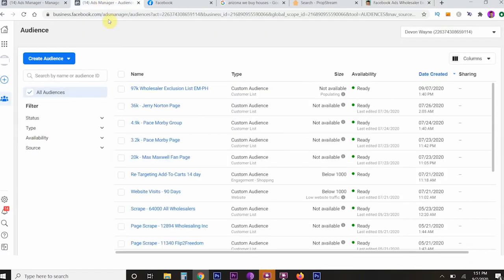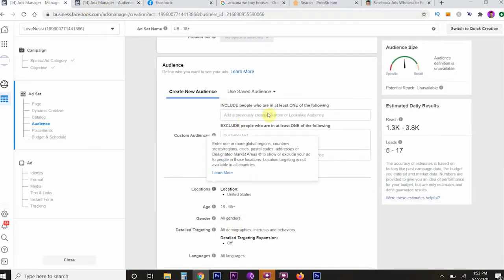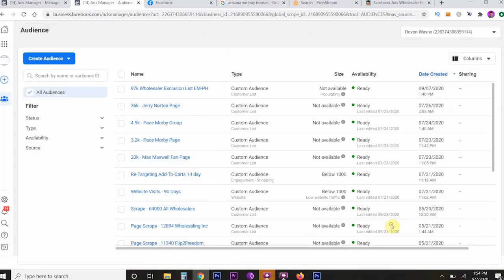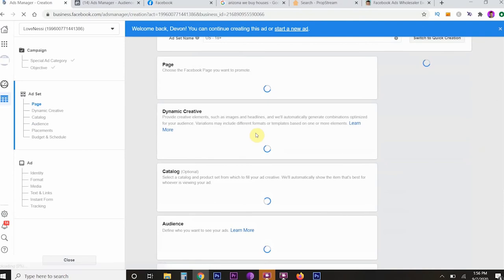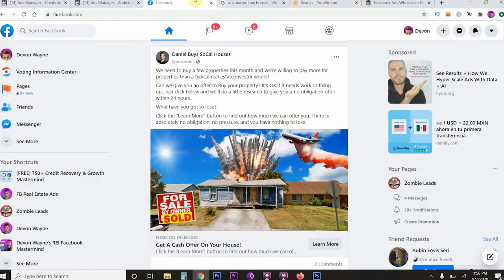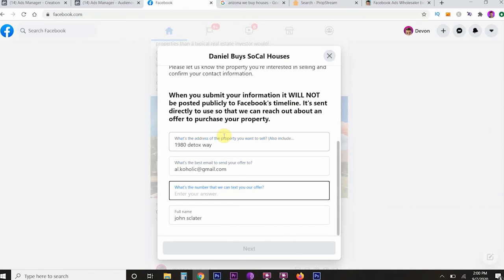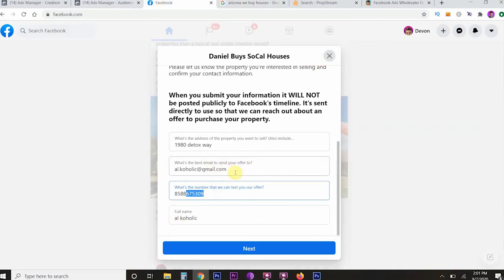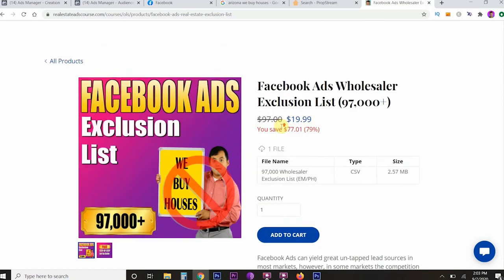GOODBYE COMPETITION 🤯 Real Estate Facebook Ads Tutorial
In Facebook Advertising for Real Estate Wholesalers & Investors, can you exclude your 🚨competition🚨 from seeing your ads?
Get your list of 97,000+ wholesalers!

🔴 This data is scraped from FB groups and pages, such as Max Maxwell, Jarred Norton, Softwares, etc. This means the user data match rate is 100% back to FB for exlusion audience on your ads 🔴

Have you ever gotten a fake lead? Has your cost per lead randomly sky-rocketed? Most people think it's bad luck, but it's just a bad algorithm because you're advertising to people who mess it all up.

Virtual Wholesaling Real Estate
Facebook Ads Exclusion
Facebook Ads Custom Audience
Facebook Ads Customer List
Facebook Adspend Out Of Control
Facebook Ads Exclude Your Competition

How To Get Cheap Video Views
How To Get Cheap Page Likes
How To Get Cheap Followers
How To Get Cheap Engagement
How to make Facebook Ads for Real Estate
Wholesale Real Estate for Beginners

LEARN Facebook Real Estate Ads
facebook real estate ads
facebook for real estate
real estate facebook posts
facebook real estate posts
real estate marketing on facebook
real estate facebook ad examples
facebook ads for realtors
facebook ads for real estate buyers
facebook real estate listings
facebook ads for real estate investors
real estate agent facebook page
facebook ads for real estate sellers
real estate facebook post examples
real estate facebook page template
facebook ads for real estate listings
how to target real estate agents on facebook
we buy houses facebook ads
best facebook marketing
real estate facebook ads case study
how to find motivated sellers on facebook
facebook targeting changes
melissa data
Wholesaling Inc
real estate ads
real estate slogans
reiskip
real estate funny quotes
rei skip
home descriptions words
list source
real estate skip tracing
skip tracing software
simple real estate slogan
real estate advertising ideas
realtor marketing ideas
virtual wholesaling
free property description template
real estate examples
real estate ads examples
propstream reviews
house for sale description example
house for sale advertisement example
real estate advertising words
seller leads real estate
real estate descriptive words
melissa data phone lookup
real estate advertisement examples
melissa data personator
free skip tracing software download
belleslink
funny real estate posts
how to find motivated sellers
catchy real estate headlines samples
melissa data zip
real estate one liners
real estate ad copy writing
funny real estate ads
pinterest real estate slogans
description of a beautiful house
real estate listing template
melissa data usps
creative real estate listing descriptions
real estate advertising headlines
property description examples uk
words to describe real estate agent
skip tracing prices
cris chico
Max Maxwell
real estate play on words
descriptive words to describe a house
property description for rent
usinfosearch
melissa data peoplefinders
how to describe a house for sale
how to find subject to properties
real estate listing presentation examples
best mls listing descriptions
real estate copywriting samples
lead magnets for real estate
real estate advertising samples
wholesale hackers
how to use list source
home description adjective
real estate power words
what is a property description
how to find motivated sellers on zillow
prime seller leads reviews
clever real estate headlines

jay morrison academy
propelio academy
Flip2Freedom
flipster reviews
jay morrison academy reviews
flipping mastery login

to get your list of 97,000+ wholesalers, to exclude on your next motivated seller ad campaign!